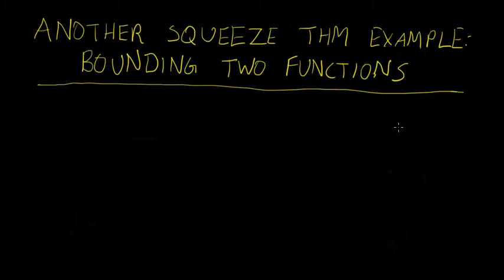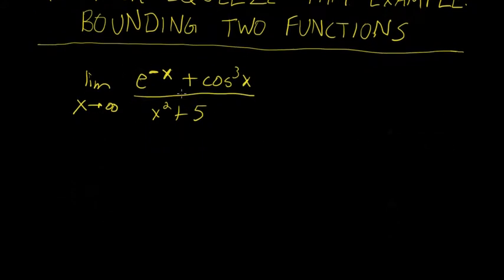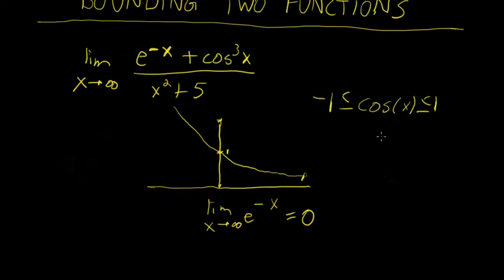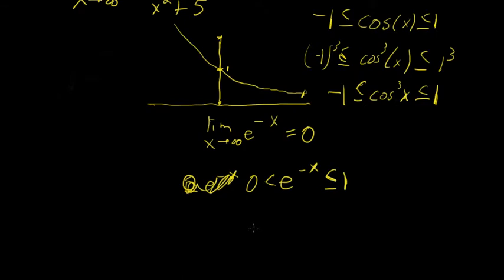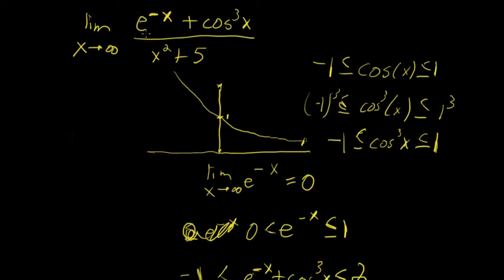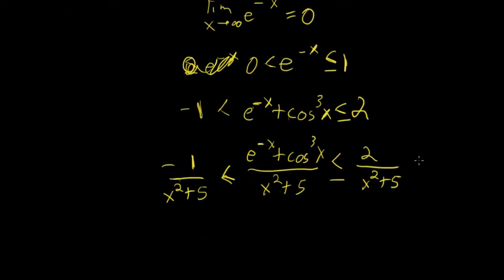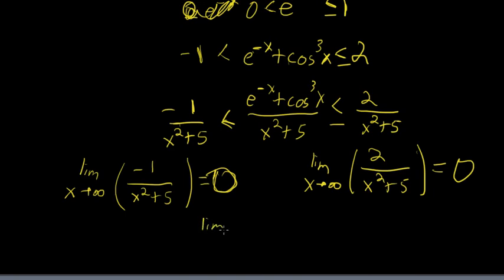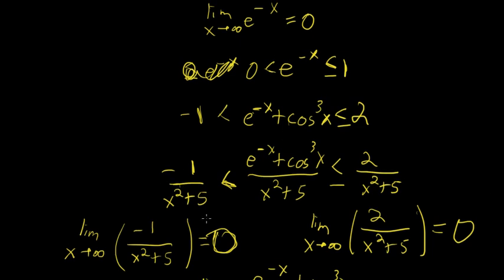Limits 30- bounding two functions using Squeeze Thm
This video covers an example in which we find a limit of a sum of two functions by separately bounding each function.